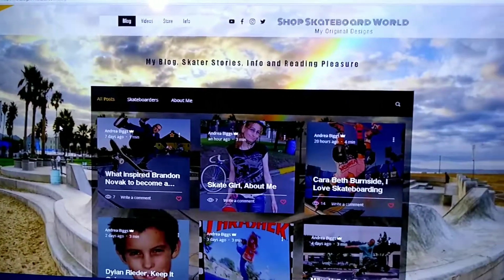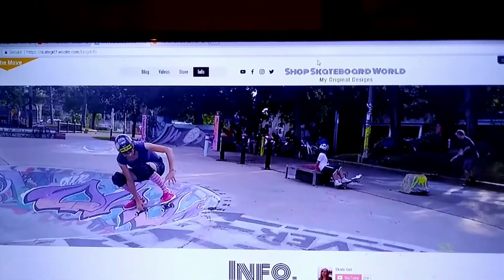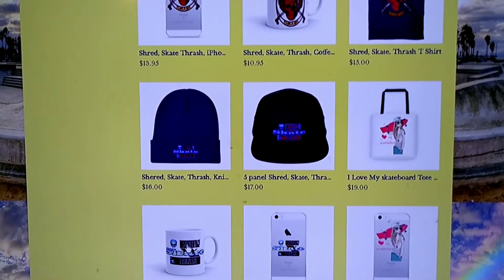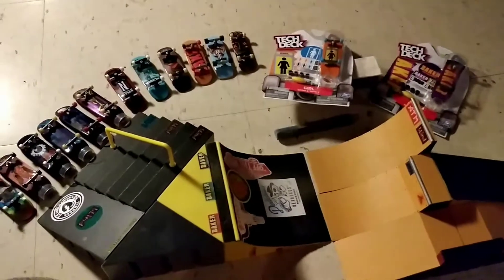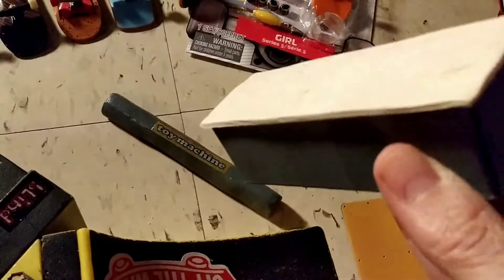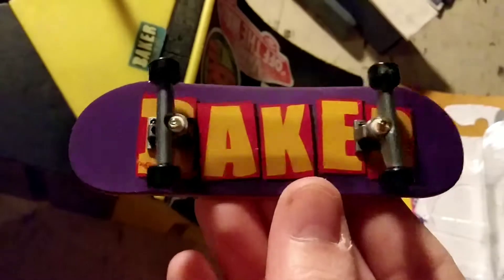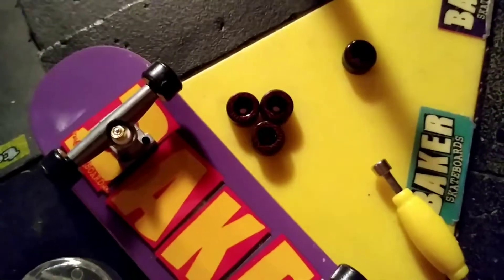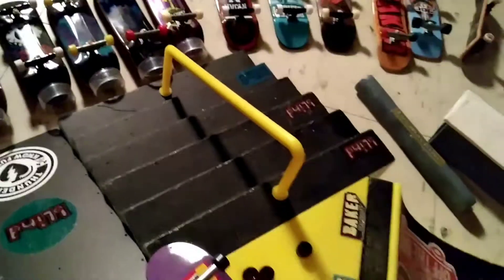Skateboarding update and Tech Deck Unboxing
Just a little update, what I've been up to and my Tech Deck collection.